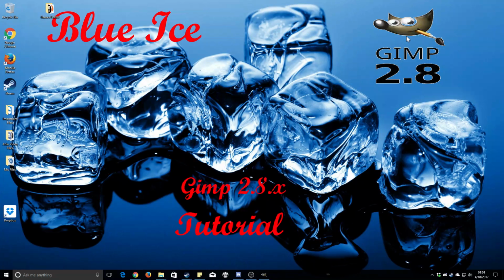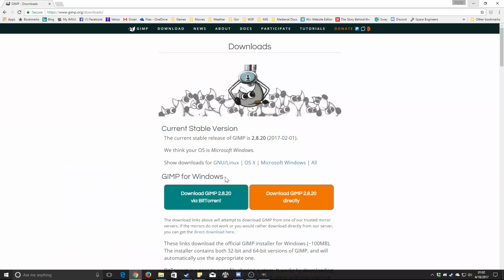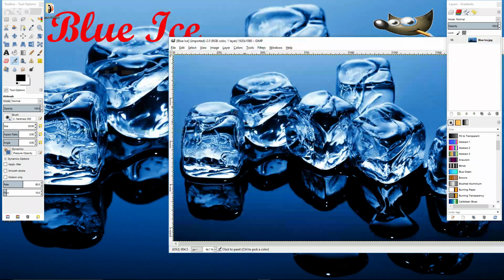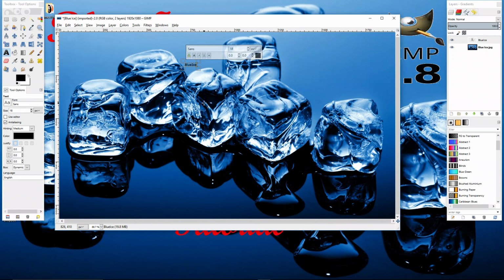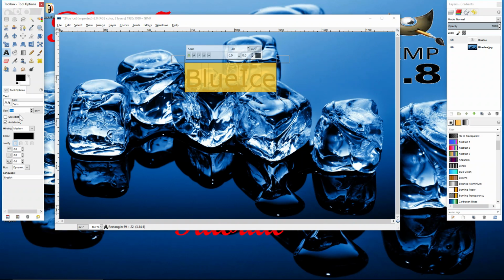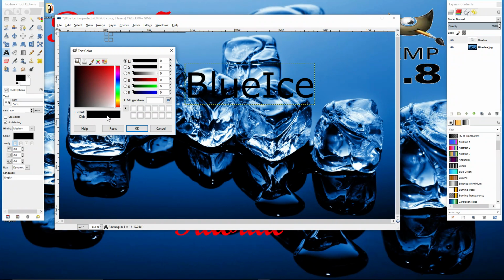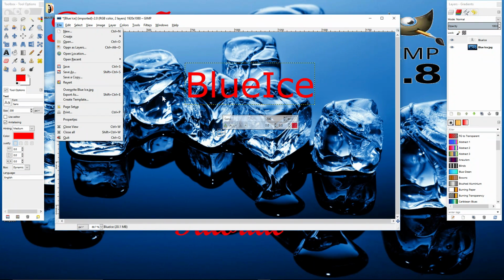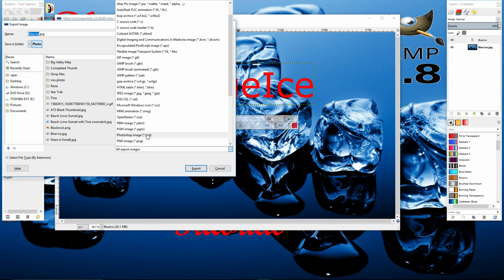Gimp Tutorial part 1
Basic tutorial on install and starting using GIMP.